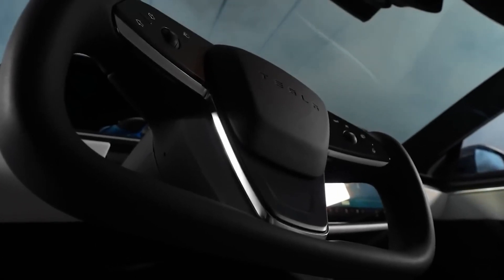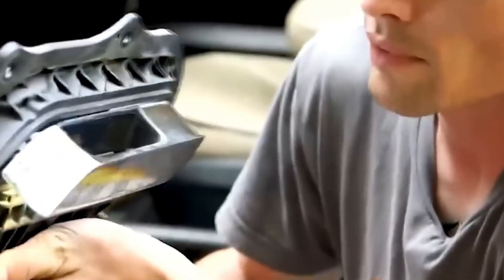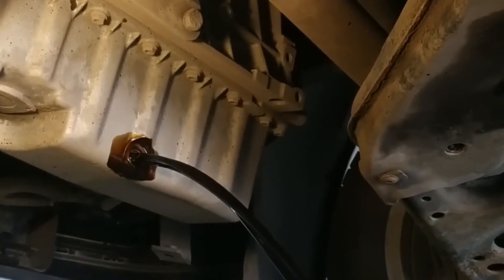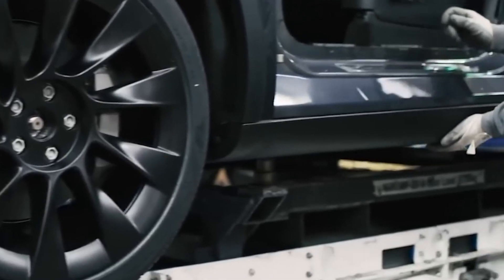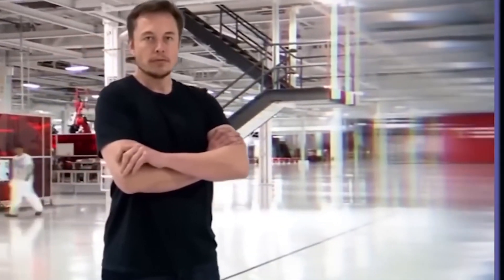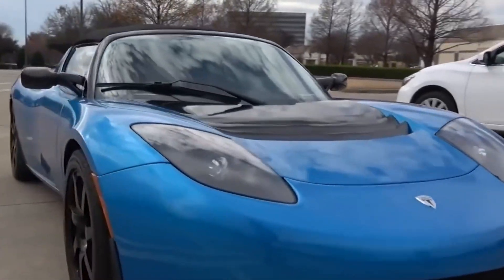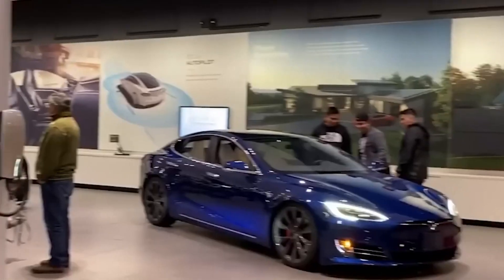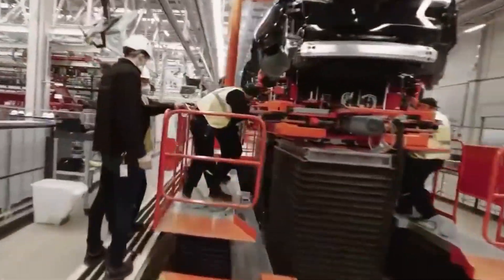Cheapest TESLA Electric Car $5399 LEAKED Launching in 2023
Tesla is considered the pioneer in the electric vehicle industry. Its previous offerings have included luxury car models such as the Tesla Roadster and the model S. However,  the company has been introducing cheaper models ever since. In this video we take a look at the latest tesla model in the works. The model 2 is expected to be tesla's next big offering intended for those who can't afford the more expensive tesla cars. Lets take a look at the new model in this video

Turn on the bell for the latest notifications. With that said lets dig right in

You see,  electric cars today are pretty expensive and if you're considering purchasing one , you need to shell out a lot  of cash. EVs by and large are more expensive than their gas powered counterparts.  The battery takes up most of the retail cost that you save. For instance, the least expensive Tesla vehicle is the model 3. The price? Well it begins at $ 46500 before endowments. That sum gets you to 276 miles of driving range   and a ton of highlights. Now, not everyone can afford so much on an EV. And considering tesla's aim is to make everyone drive an EV , it doesn't seem like Musk's goal is going to come to fruition anytime soon.

Now Elon Musk began selling EVs with an expensive model. The Tesla roadster caught everyone's attention and showed what EVs were capable of. It came with a broad range of features including around 200 miles in range. The drawn out range was thanks to the lithium particle battery tesla put in the strong vehicle which was far superior than the lead corrosive battery in other EVs. The vehicle was extremely quick,  speeding up rapidly and loudly to the delight of early adopters. The roadster however was very expensive for its time.
The new battery cost a ton because the new fabricates didn't enjoy the benefits of economies of scale yet. In a similar manner,  much innovate work went into the vehicle and Tesla needed to recover the cash spent.  The Roadster therefore sold for over 100 thousand Bucks

That didn't stop Musk however from seeking his objective of making EVs accessible to all. Making a car super desirable but expensive does not mean that they can afford it. So its  absolutely critical that we make cars that people can afford,  says musk at a conference.
Tesla followed the roadster by introducing the model S which was much more reasonable. Keep in mind Model S was the second period of musks EV comprehensive procedure ensuing to gather pledges from the  arrangement of the more exorbitant roadster. Even though the model S isn't as costly as the roadster it still costs a pretty penny. The base model costs 91000 $. Sure the model s has some broad features one of them being 375 miles of reach and is devilishly quick from 0 to 60 miles per hour in 3.1 seconds. However , the model S was available to a small segment of the people thanks to the high price.

Tesla therefore offers the model 3, the top of the line and as you might expect,  costs 45000 Bucks.

However now , teslas are going to get significantly less expensive with the most recent model that Musk's group is chipping away at. The model 2 is set to be tesla's cheapest offering at  around 5000 $. Musk acknowledged everyone can drive a tesla EV and if you wouldn't worry about a used model,  you can get it for less. The model 2 initially had been hard to upgrade at that price. Notwithstanding,  the time is  right and well and everything required has finally come together.

You can also expect the model 2 to not compromise on features and  be modest. Musk isn't going to endorse a model that doesn't carry honors to his company. The model 2 will be similar to the model 3, albeit a smaller hatchback.  The model 2 will be something you'll want to drive each and every  time

One factor making the model 2 inconceivable is the recent development from tesla. The new tablet battery is also called the 46-80 battery. Elon Musk himself declared this new battery at the 2020 Tesla battery event and it is said to change the EV business for eternity. This tube shaped , cell design brings a large group of execution assembling and money saving advantages to the table. As the name suggests, the new enormous cells are 46 millimeters in width and.80 millimetres in level. The bigger jam fold packs more material into the packaging for a 4 overlap improvement in an energy capacity and a 6 crease expansion in power.